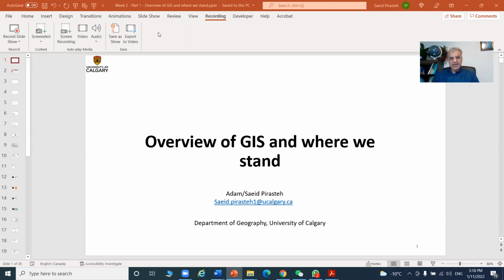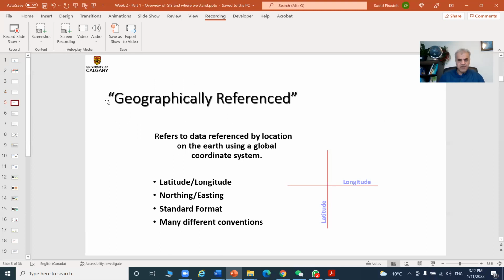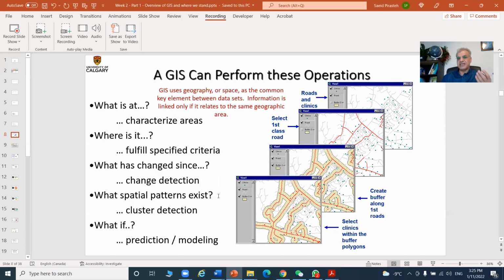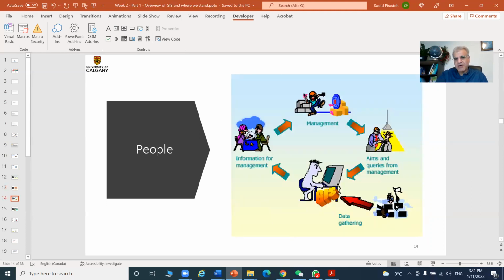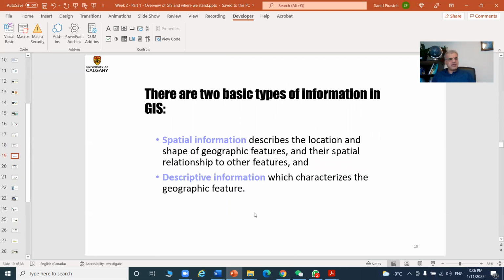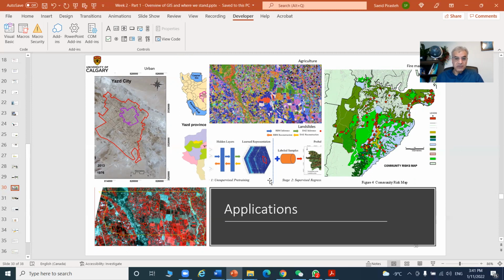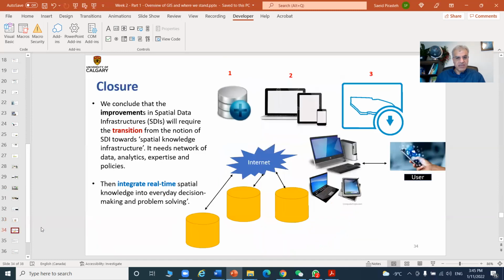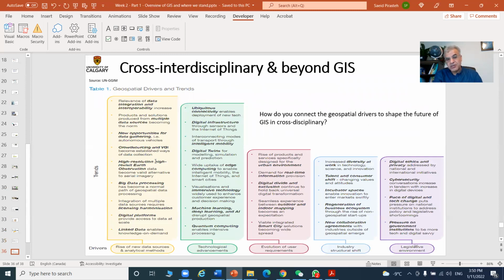Week 2 Part 1 Overview of GIS and where we stand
This video gives an overview of GIS and where we stand